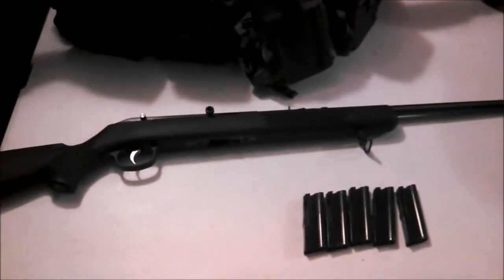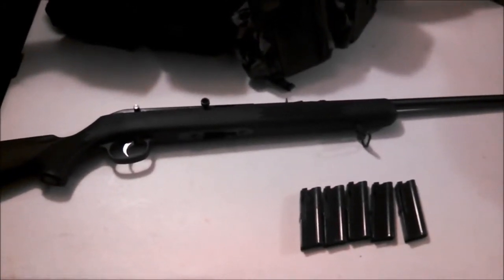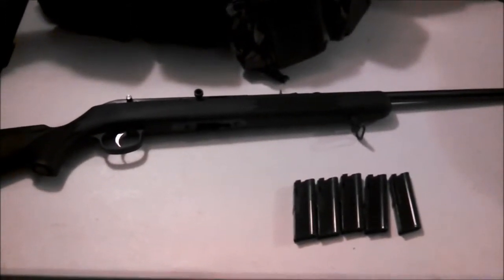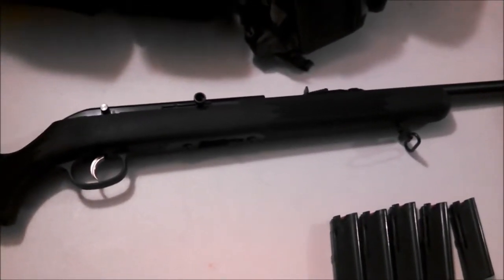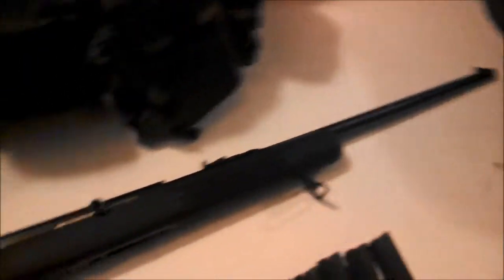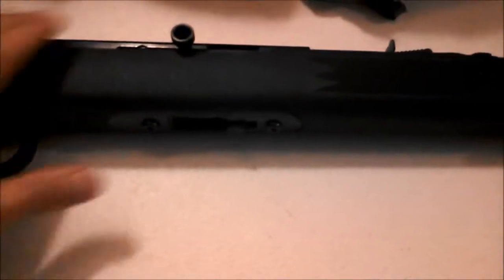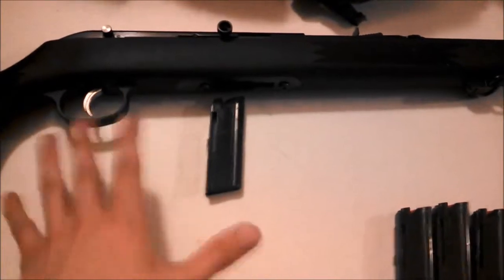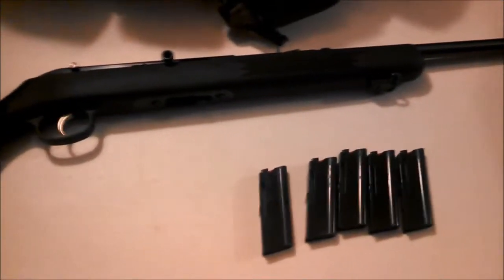My Savage 64 Overview 22lr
Overview of My Savage 64!